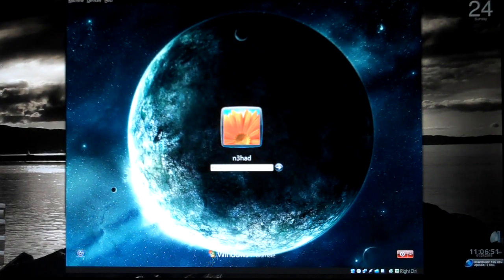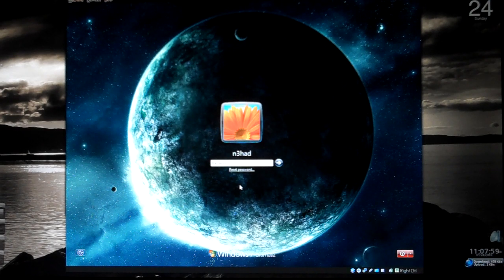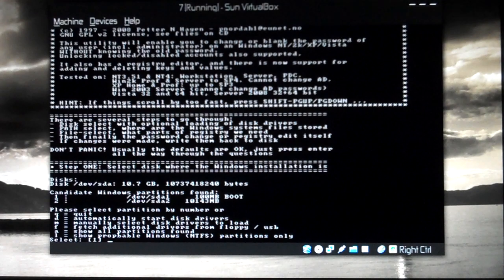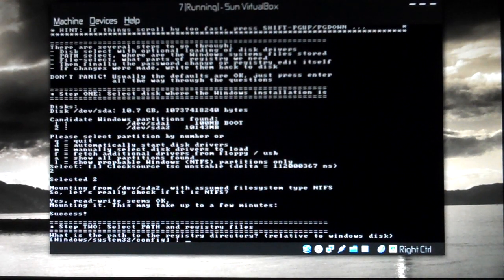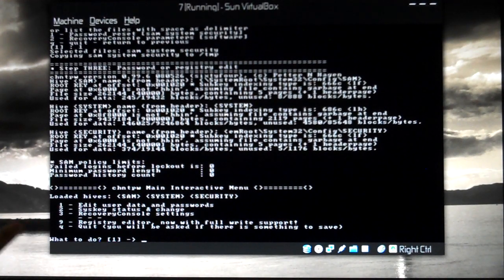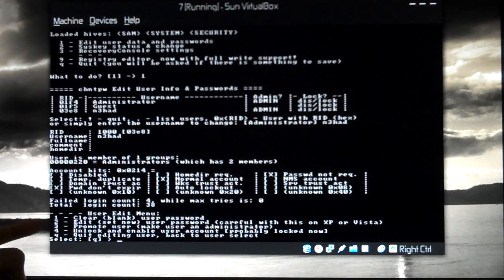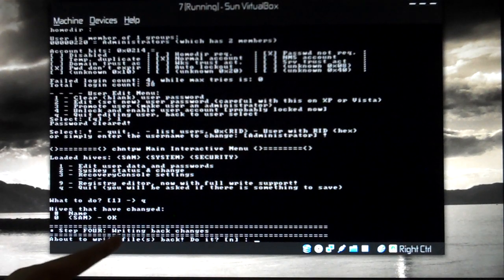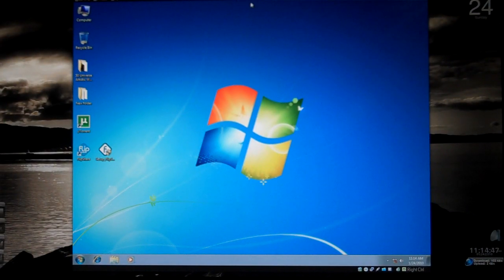[HowTo] Windows 7 Vista XP 2000 NT Password Reset/Recovery Tutorial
What should you do when you forget the password to login to Windows system? Ask an administrator to reset the log on password for you. If you yourself are administrator, and you cant remember the administrator password, the problem get a little tricky, and probably hard to recover the forgotten password again. Before you search for recovery CD or Windows DVD to format and reinstall Windows onto the computer, This is the EXACT Tutorial YOU NEED to reset the password and LOGIN back to the Desktop that you have been missing !!!

Step 1. You need to download the DISC IMAGE of the Bootable CD which is zipped.

You can also try the latest disc image that was released recently..

Step 2. Extract the ISO file from the Zip Archive using Winzip/7zip/WinRAR etc

Step 3. Burn it using NERO/Brasero etc

P.S Try it at your own risk and do not abuse the use of the software and for all those dumb @$$es USE ANOTHER COMPUTER FOR DOWNLOADING AND BURNING THE ISO.

If you are on twitter Please do click below and RETWEET and share with others.

Funniest message that i've received because of this video

"THANK YOU SOOOOO MUCH IT WORKED LIKE A CHARM! I wish I had money so I could send you a few hundred bucks instead of buying a new laptop!!! THANK YOU THANK YOU THANK YOU!!! XoXoXoXo"